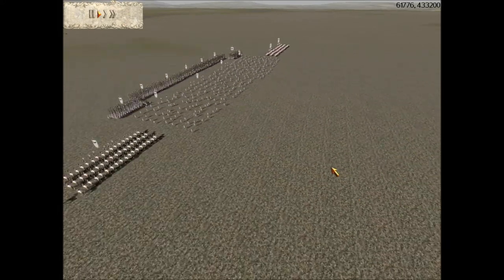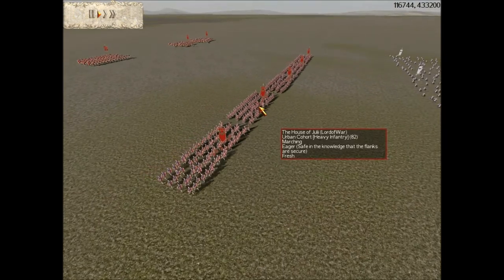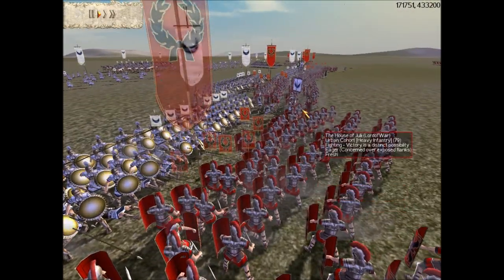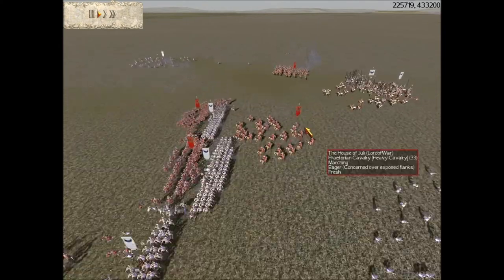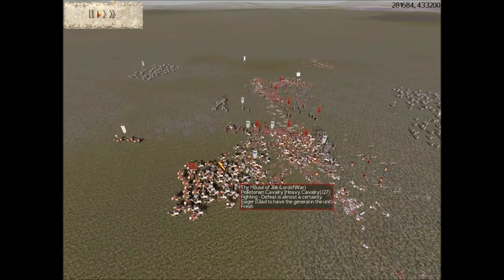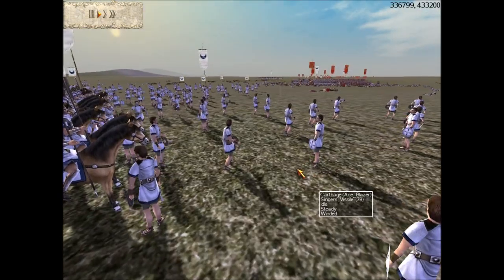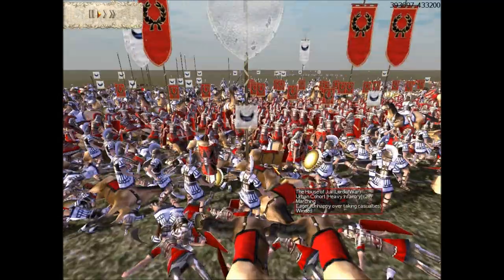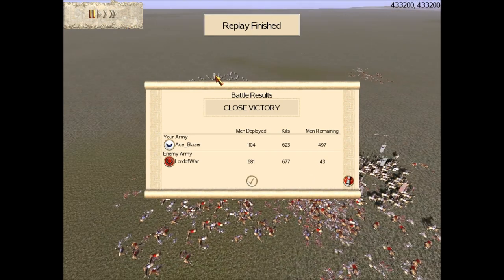Rome Total War Commentary #48: Fighting urban cohorts...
HD is available.

Getting back into the swing of things.  I'm hoping to have some campaign videos out soon.  This video features my seemingly endless task of killing urban cohorts.  I'm in quite a critical mood in this video.

I command the Carthaginians.

LordofWar commands the Julii Romans.